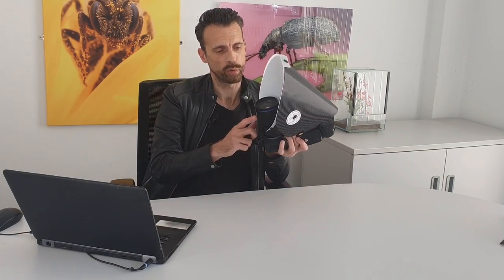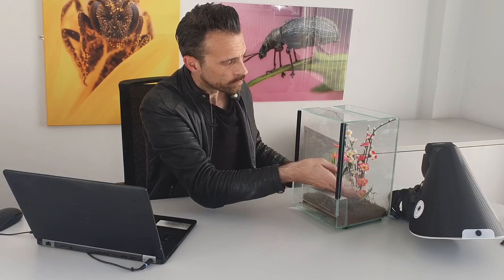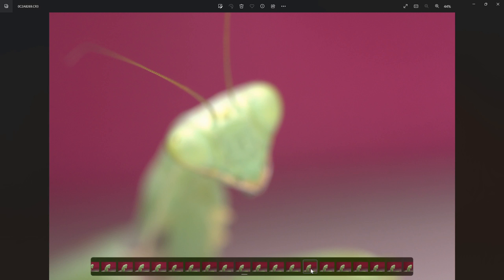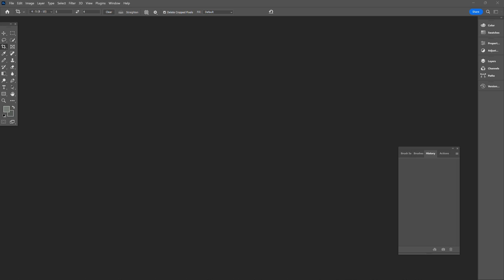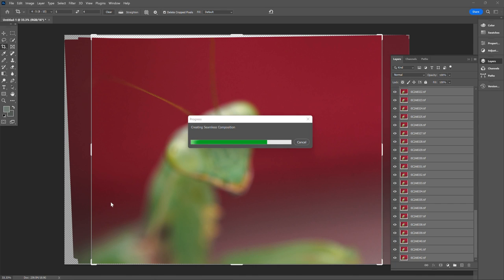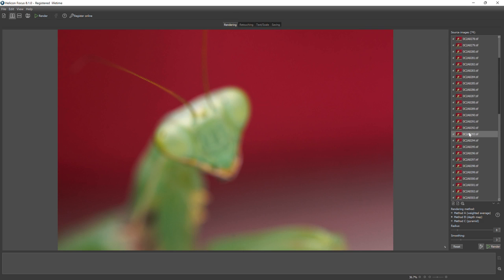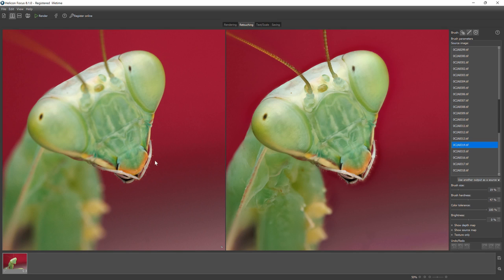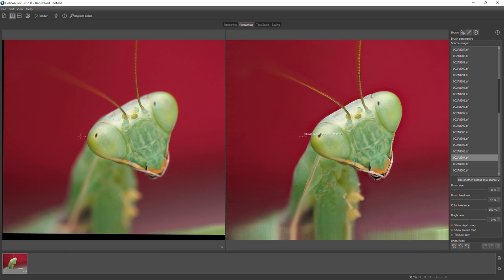How to Master Focus Stacking in Macro Photography | Laowa Macro Master Class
Join us for the 7th episode of the Laowa Macro Master Class, where our talented host Rory J Lewis will teach you the ins and outs of focus stacking for macro photography!

Learn the secrets, techniques, and essential tools that will enable you to focus stack your macro shots.

Live date: October 14th at 14:00 (GMT)

Don't miss this opportunity to enhance your macro photography skills.

Featured Lens: Laowa 90mm f/2.8 2x Ultra Macro APO

About Laowa:
Laowa is an innovative camera lens brand that offers distinctive photo and cine optics. We strive to enhance our products and inspire a new generation of filmmakers and photographers.

Venus Optics produces photo and cine lenses with passion and innovation. The company designs and manufactures its lenses in Hefei, and operates sales and marketing offices in Hong Kong and the USA.